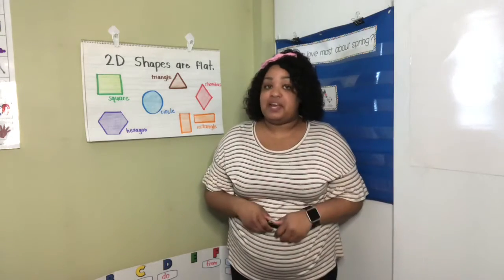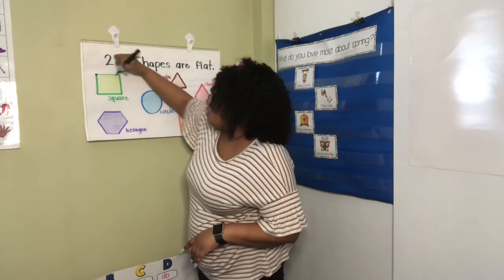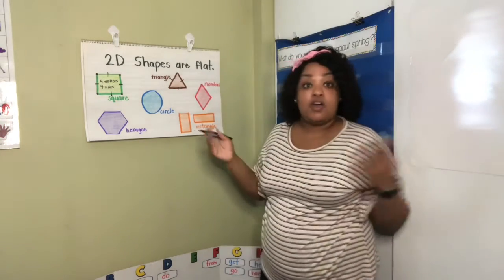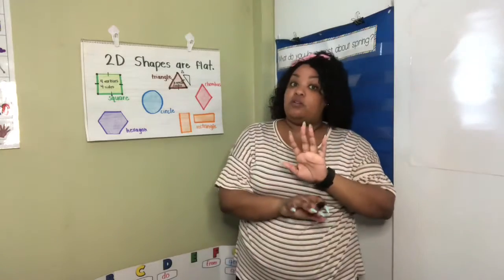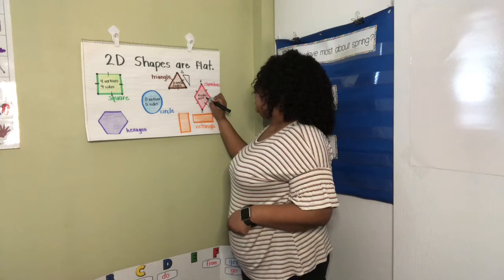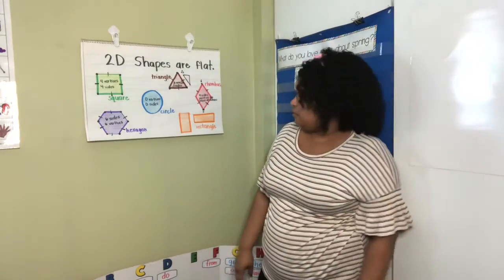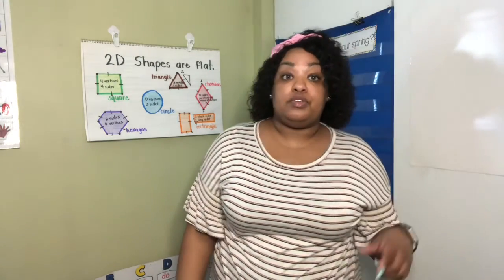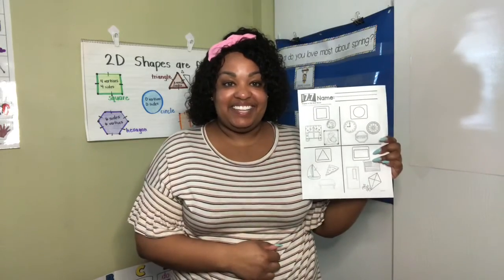W3D2- Math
2D shape review